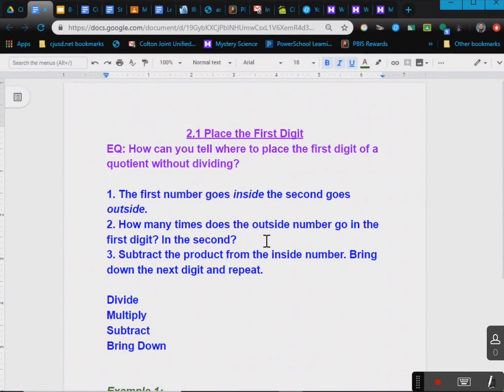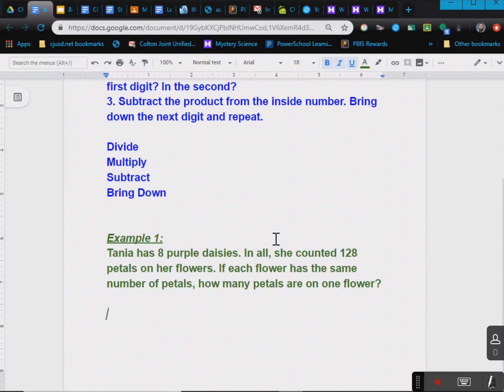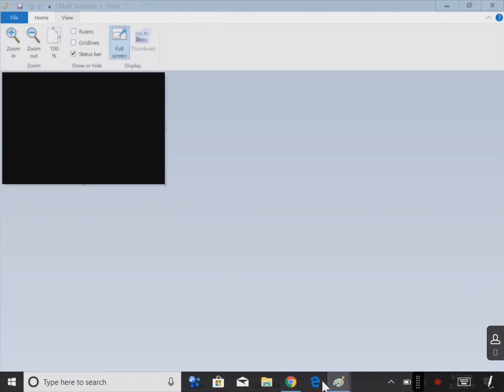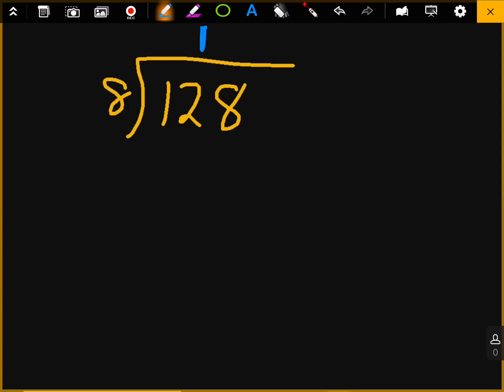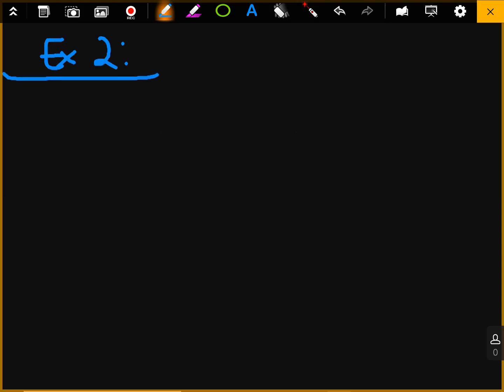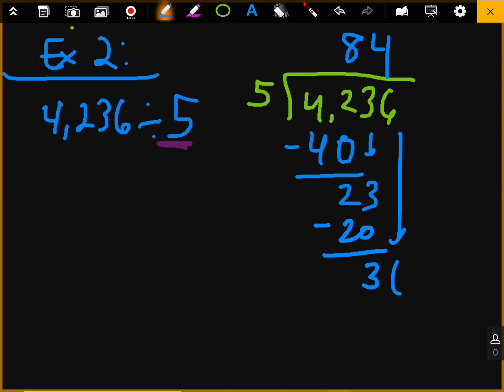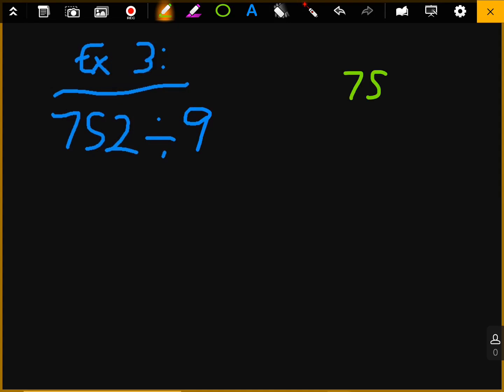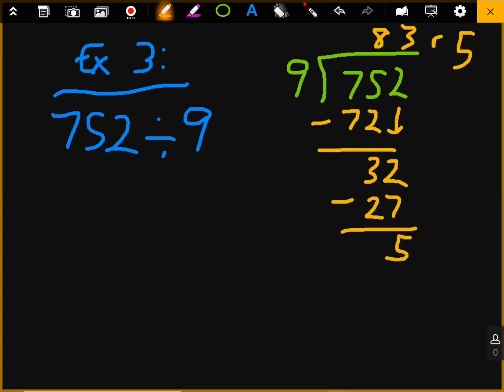2.1 Place the First Digit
How to do long division with a 1 digit divisor. Write notes if you have any questions!